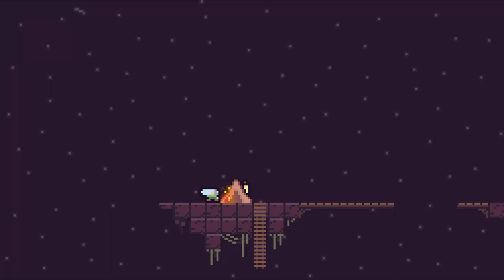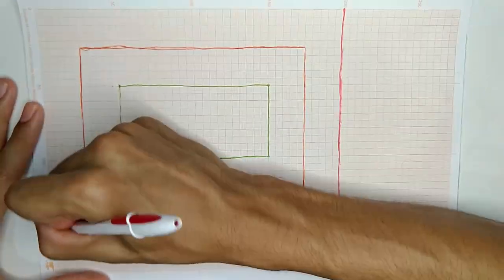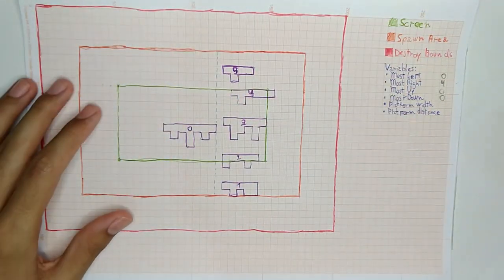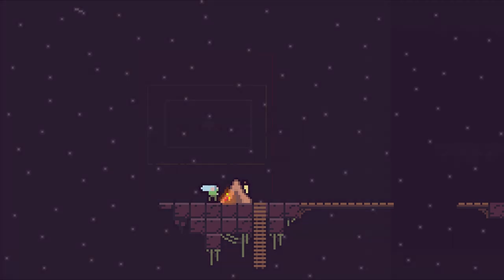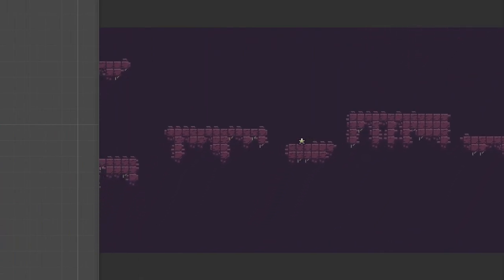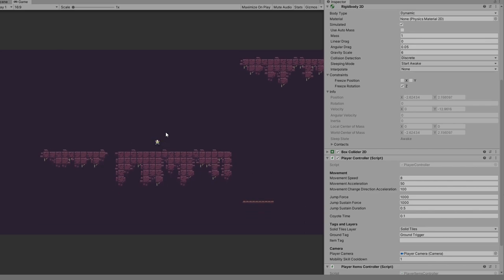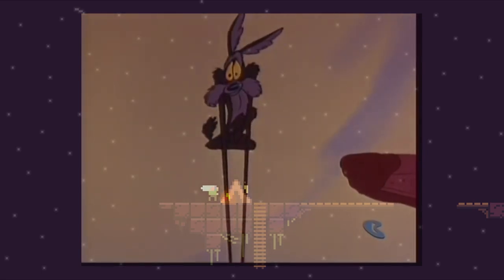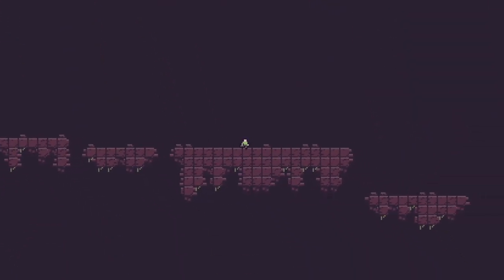uVolant - Devlog #2 - Procedural content generation and player movement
Future links and more stuff about the game will apear here latter on :)